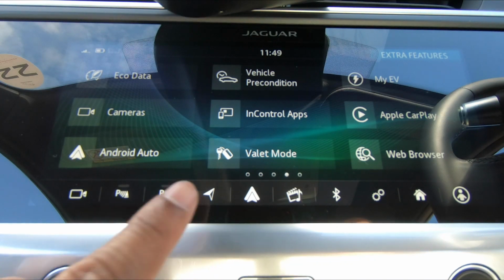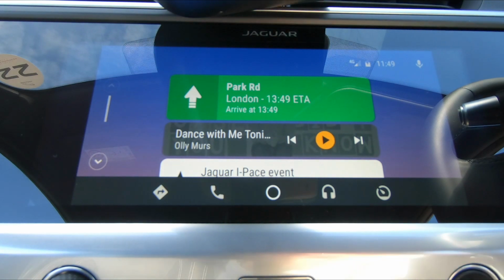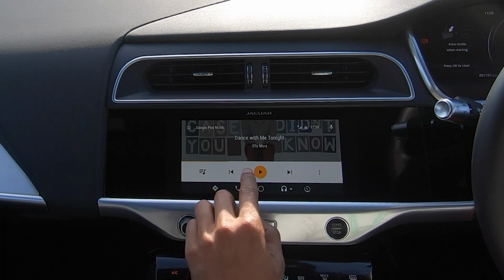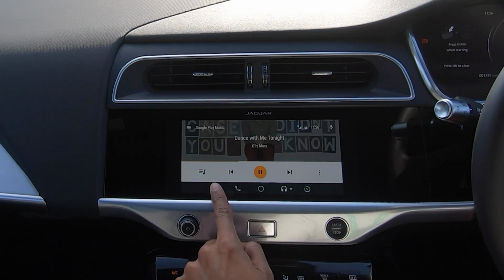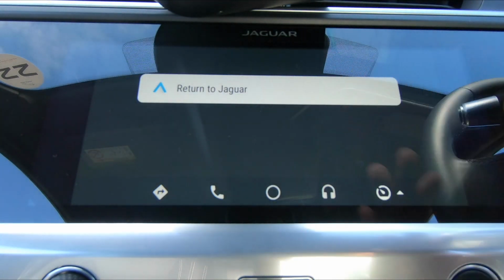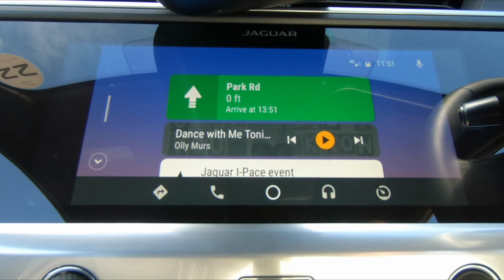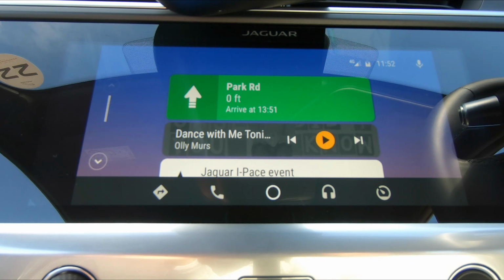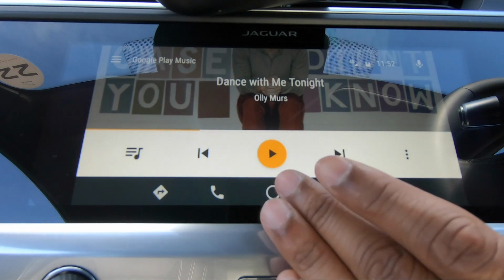Android Auto on the Jaguar I-Pace FIXED!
So I managed to figure out how to enable the widescreen option in Android Auto for the Jaguar I-Pace. Enabling this option makes the whole experience 10x better and actually gives you proper screen real-estate.

I'm not sure why the Android Auto team at Google have not enabled this by default but at least there is a work around. I would have been so annoyed if I was stuck with the tiny screen.